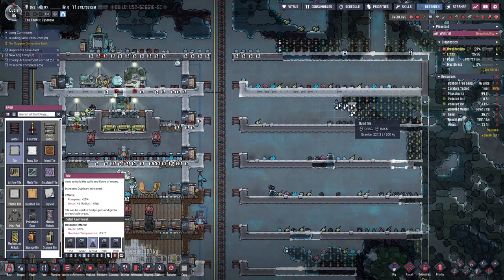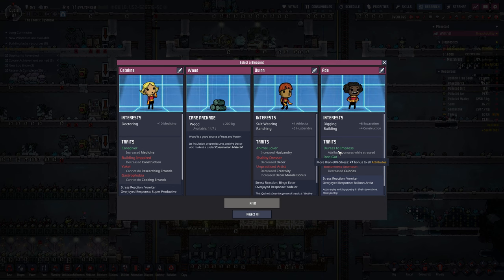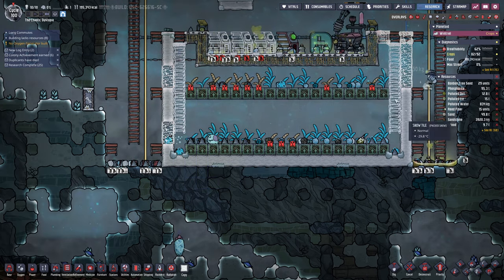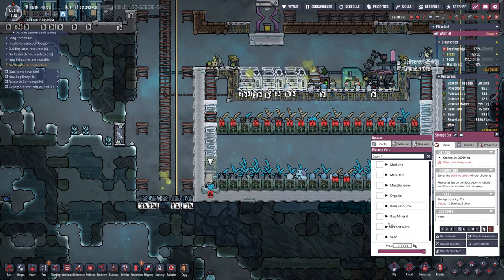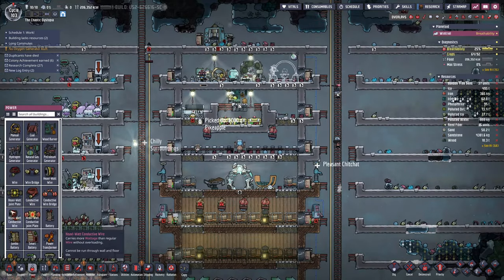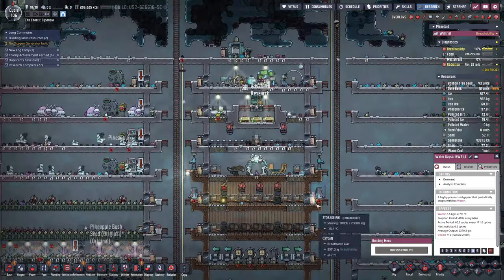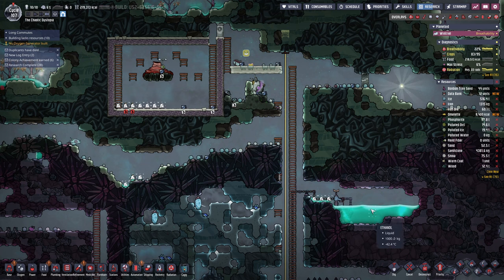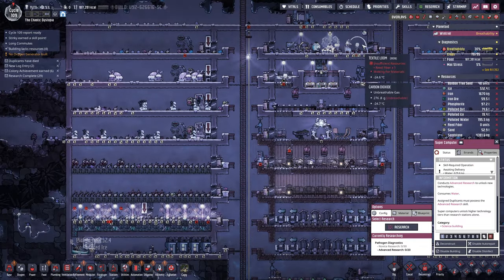Ep. 7 | We fix some minor issues around the base and build a water tank | Oxygen Not included